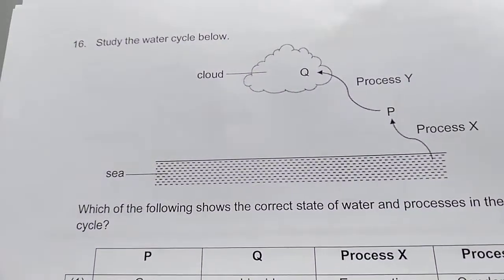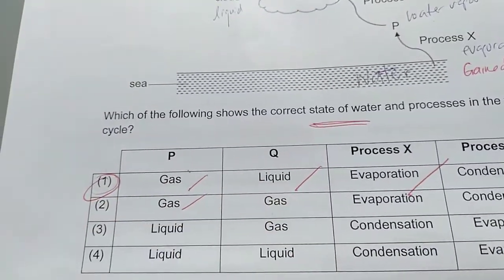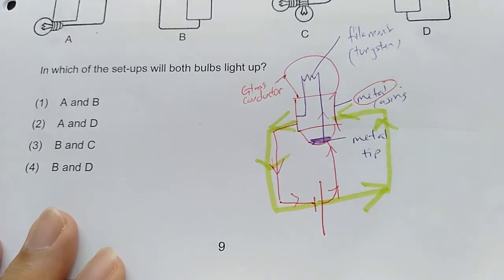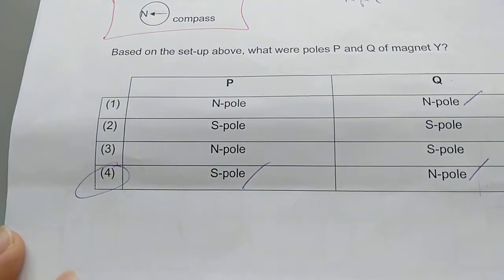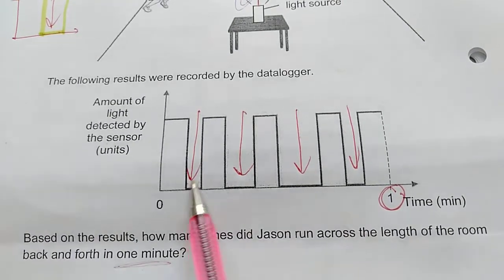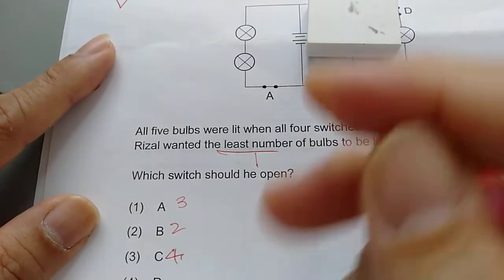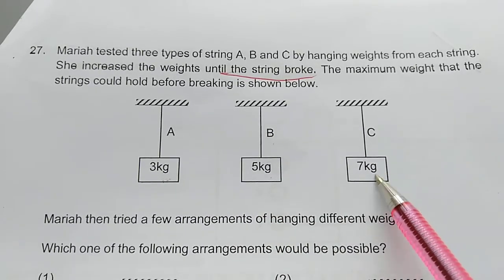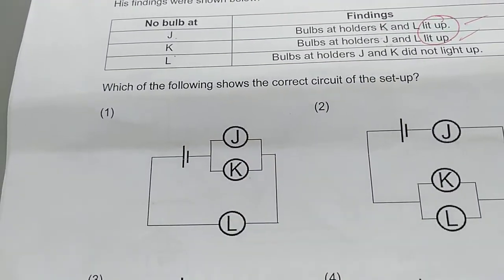P5 Science End of Year Exam MCQ Part 2 Physical Science Questions